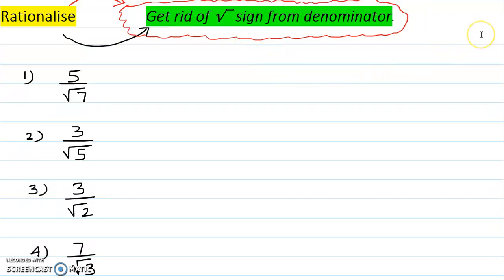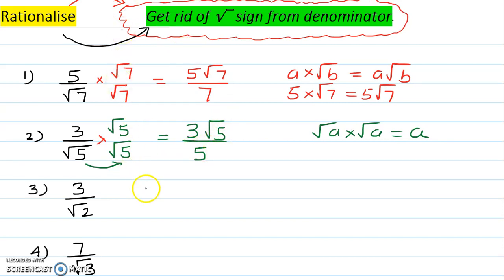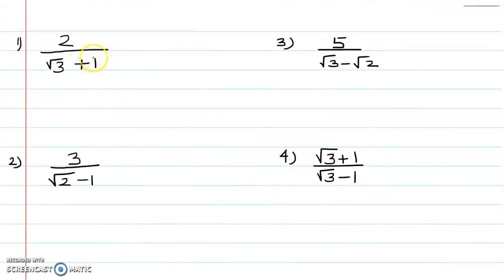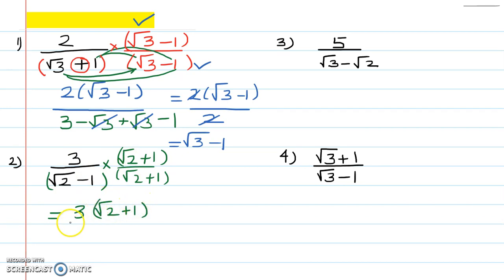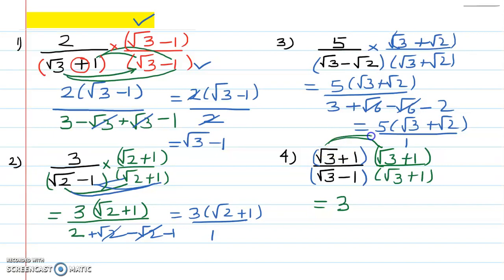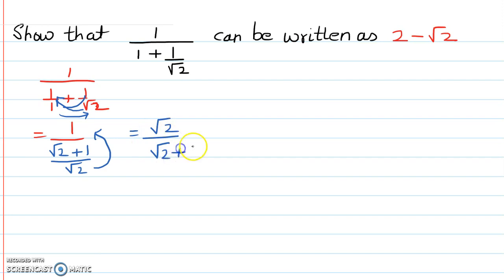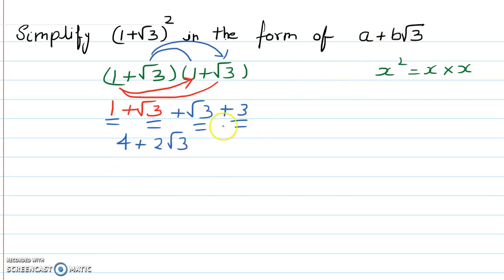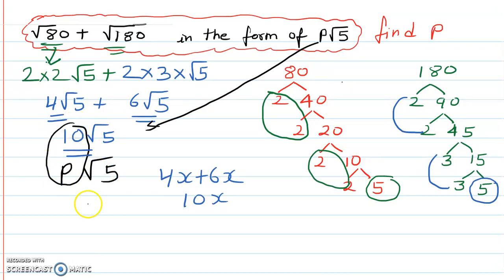How to rationalize and simplify ? Surds exam style question.